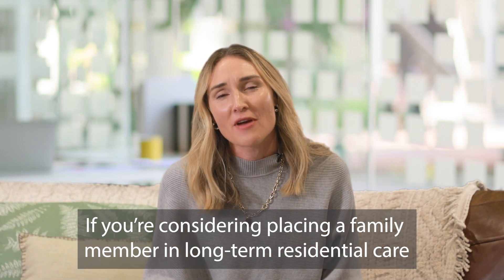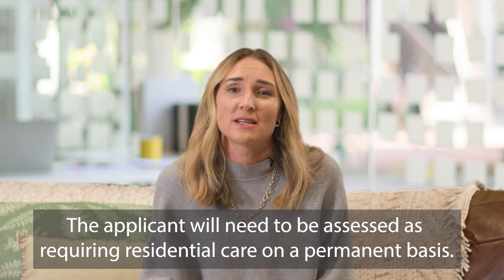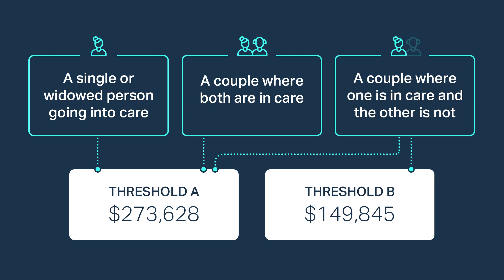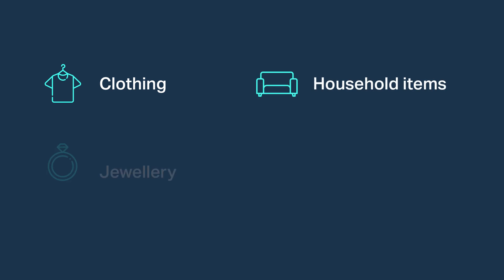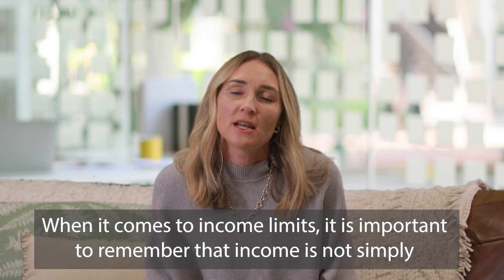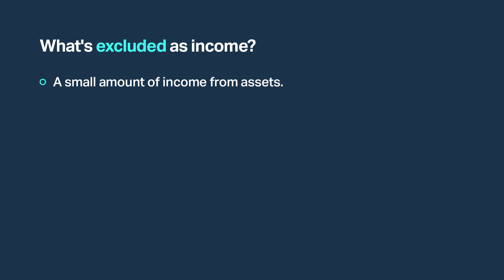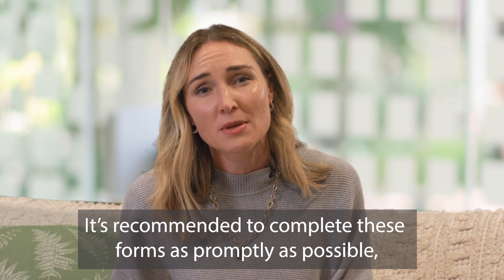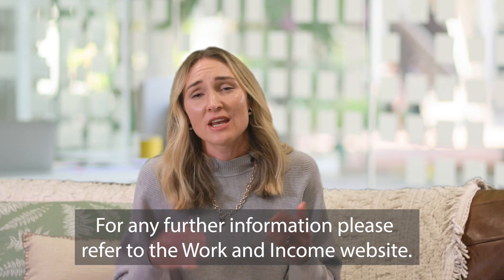Navigating Government Financial Support for Rest Home Care in New Zealand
The residential care subsidy contributes to the cost of residing in a rest home. It’s paid by the Ministry of Health directly to the residential care facility.

Eligibility
To be eligible for the residential care subsidy, an applicant must:

- Have completed a needs assessment that confirms they require care in a residential care facility on a permanent basis.
- Be aged 65 years or older
- Be a New Zealand citizen or resident.
- Have completed a financial means assessment that shows they have assets and income equal to or less than the thresholds administered by Work & Income.
- Plan to receive care from a certified residential care facility that has a contract with a DHB.

If a needs assessment reveals the applicant requires permanent care, their needs assessor will provide them with the residential care subsidy application forms – including the form for a financial means assessment.

The next step is to complete these forms and send them to Work and Income. It’s recommended to complete these forms as promptly as possible, as processing the application can take some time.

Work and Income will inform the applicant whether they qualify for the residential care subsidy or not.

If they do not qualify for the residential care subsidy, they may choose to apply for a residential care loan.

NB: Those already in long-term residential care can request a review of their financial means at any time.

Asset limits
For those aged 65 or older, there is an asset limit of $273,628. This asset limit applies to both individuals and couples.

For a couple where one person is moving into long-term residential care and the other is not, they can choose whether or not to include the value of the family home* and personal car in this equation. If these assets are excluded, the limit drops to $149,845.

*A home is not counted as an asset if it’s the main place of residence for the partner of the person going into care or any of their dependent children.

Income limits
An income is not simply what is gained from private employment. Different income limits apply to different situations.